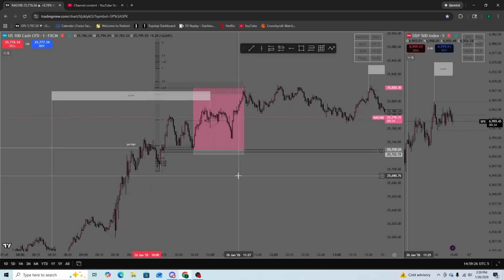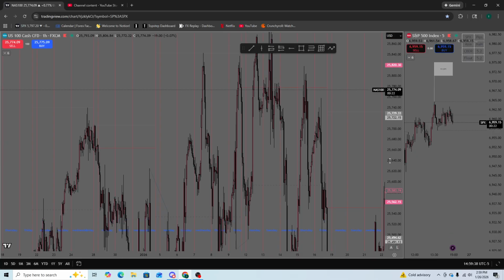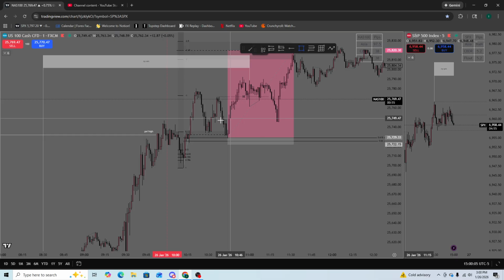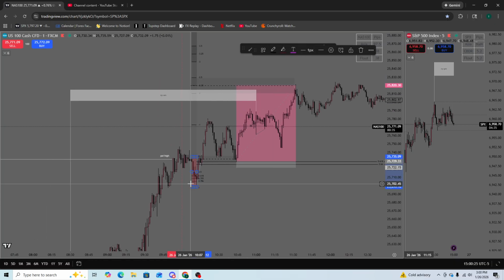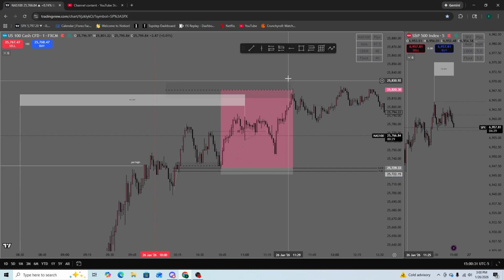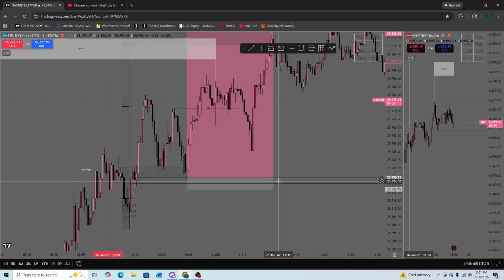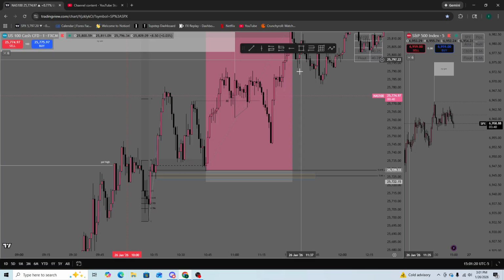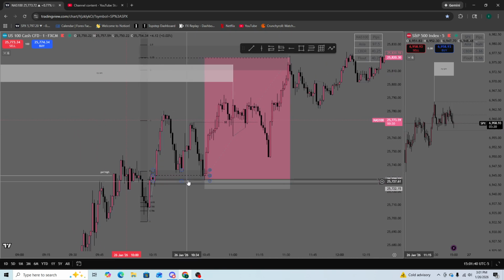trade recap 1/26/2026 [16 year old day trader] 1:12 100 tick move